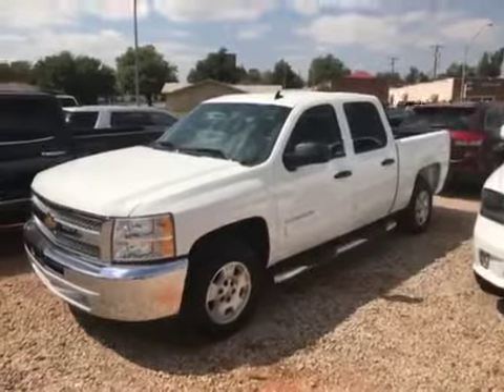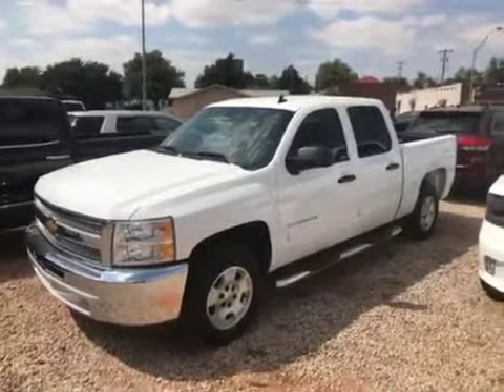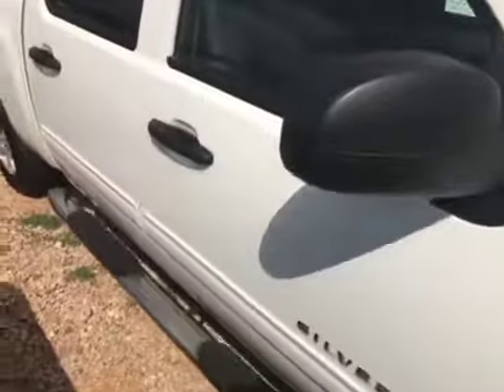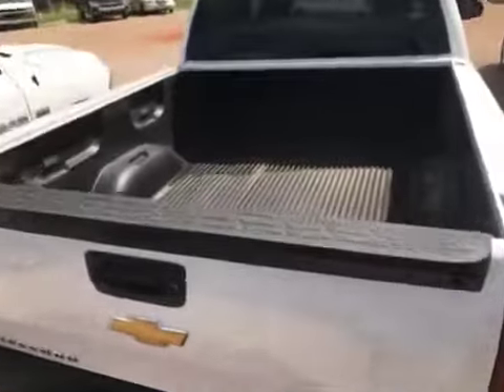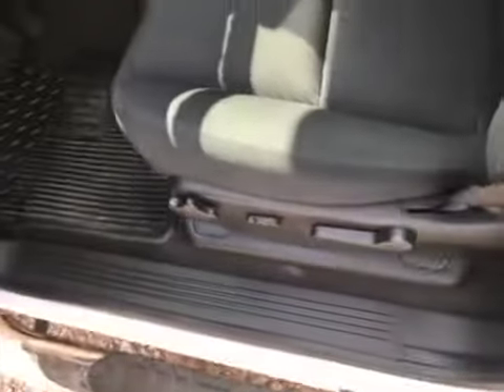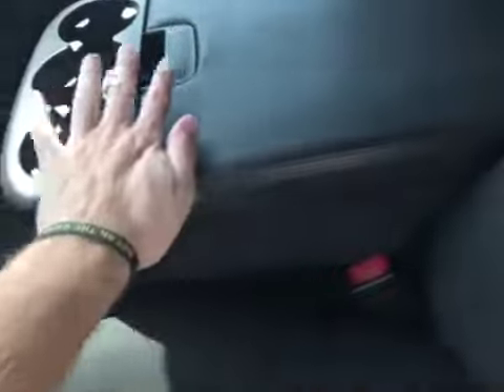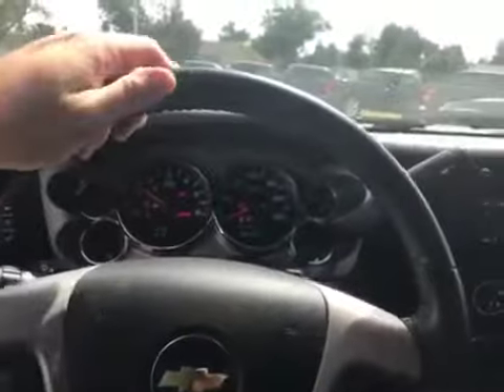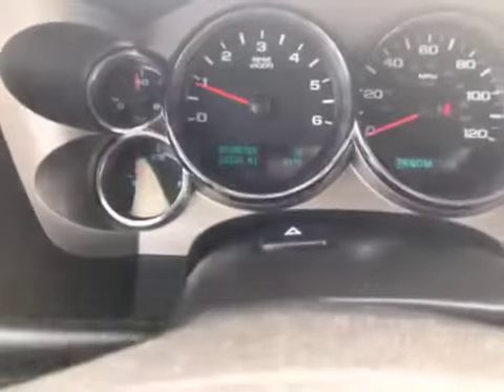Used 2013 Chevrolet Silverado Crew Cab For Sale in Oklahoma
LOCKING TAIL GATE * FRONT BENCH * POWER WINDOWS AND LOCKS * HEATED MIRRORS * HEAVY DUTY COOLING PACKAGE * ACTIVE FUEL MANAGEMENT * DUAL ZONE CLIMATE CONTROLS * BLUETOOTH * USB CHARGING PORTS * REMOTE START * ELECTRIC REAR DEFROSTER * CRUISE CONTROL * REAR PARK ASSIST * ADJUSTABLE PEDALS *SATELLITE RADIO * BACK UP CAMERA *, 6-Speed Automatic Electronic with Overdrive, Ebony w/Cloth Seat Trim. CARFAX One-Owner.

Located Just minutes NW OF OKC * Our mission is simple: Making Friends, Selling Cars, IN THAT ORDER. Across the street from the famous Eischen's. We'll even treat you to to their Fried Chicken - Just Ask! ** FINANCING IMPORTANT TO YOUR BUYING DECISION? Good or bad credit profile? No Sweat! Carter Chevrolet has a full arsenal of bank lending options to help you arrange the payment that fits your budget. We'll save you money at every turn and earn your business for years to come. CARTER CHEVROLET has the best price and value combination in the marketplace. Just ask us to put our money where our mouth is. Honesty and transparency has made us who we are. Best of all, you'll love your no-hassle purchase experience. So give us a try in small town Okarche, OK where we are Making Friends, Selling Cars, IN THAT ORDER.

Reviews:
Smooth and quiet ride; comfortable seats; powerful V8 options. Source: Edmunds

Carter Chevrolet is located at 214 W. Oklahoma Ave Okarche, Oklahoma 73762. Carter Chevrolet is a small town, family owned dealership offering a wide variety of pre-owned cars, trucks, and SUVs. Our no hassle buying experience is just one of the many reasons we are your choice for your next vehicle.

Need directions to Carter Chevrolet? Find out the best way to get to Carter Chevrolet

Thank you for considering Carter Chevrolet in Okarche, Oklahoma. Let us show you how easy it is to purchase a vehicle at Carter Chevrolet - Our mission is simple, Making Friends, Selling Cars, IN THAT ORDER.